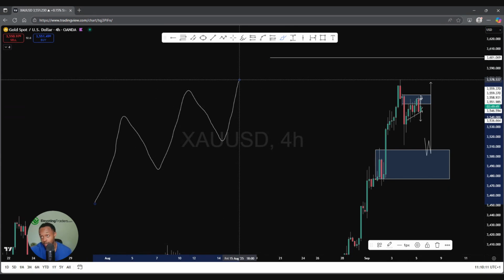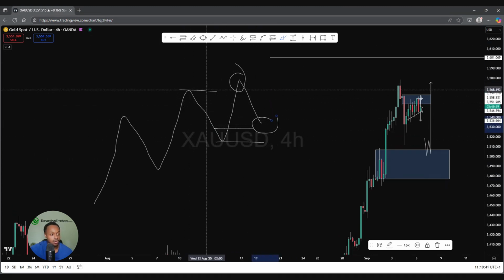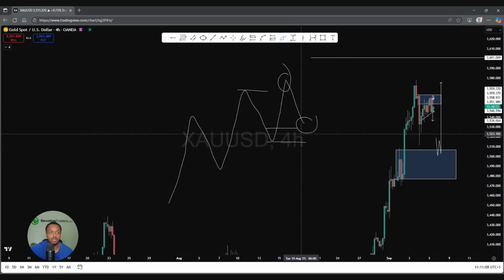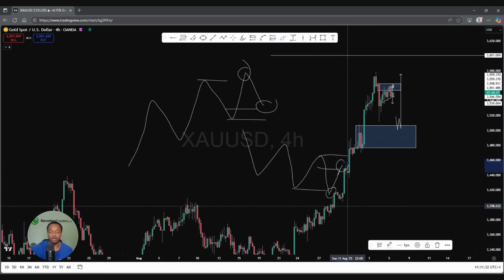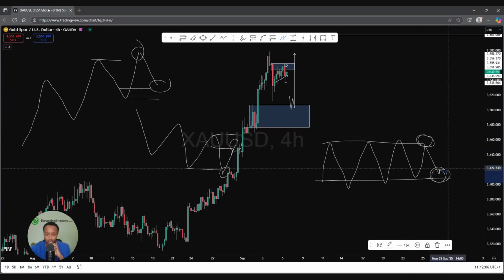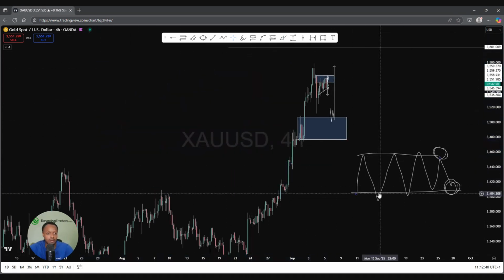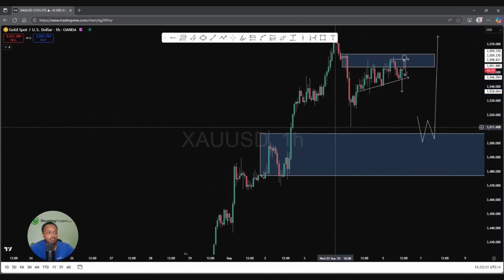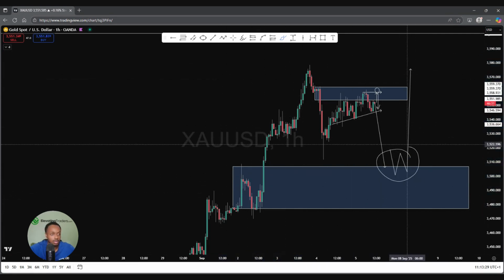When to Buy And Sell In Forex